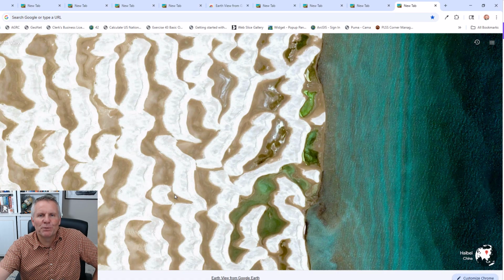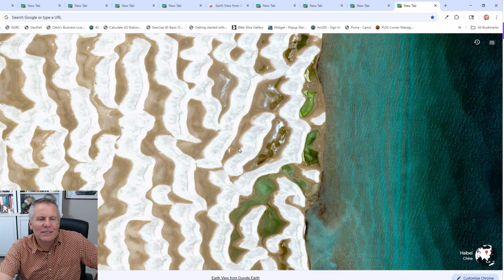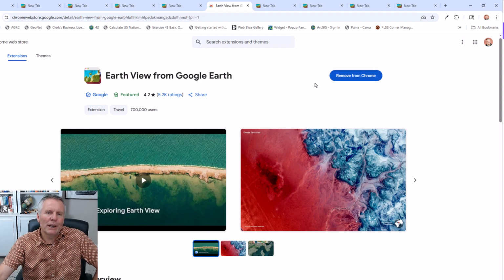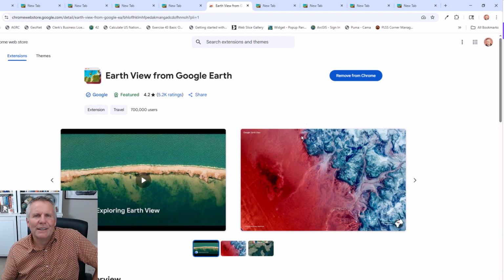Google Earth View Extension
GIS professionals are the quintessential geography nerds. Here's a very cool browser extension that is fun and educational. Your friends and coworkers will be asking you how to install it in their browsers.